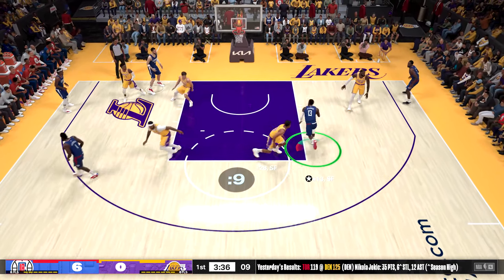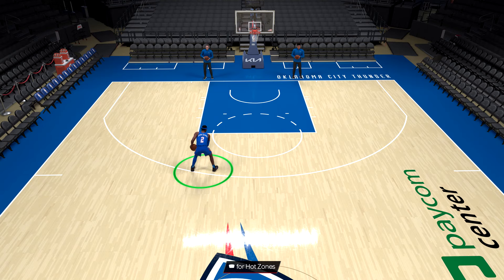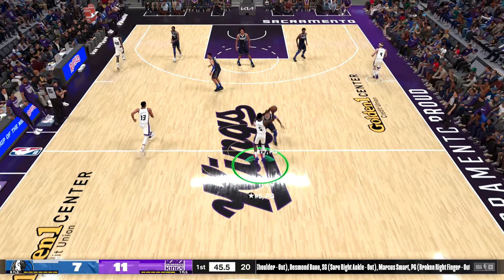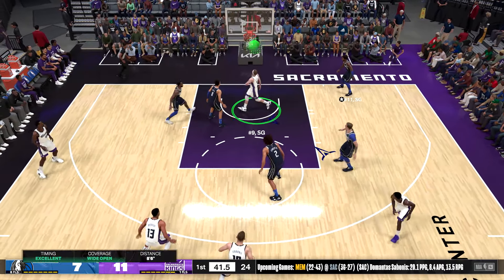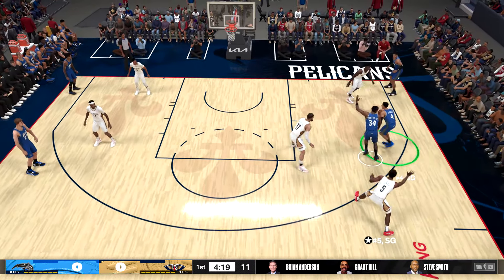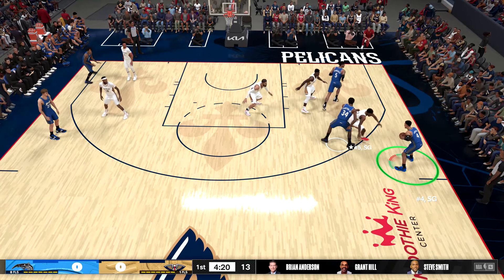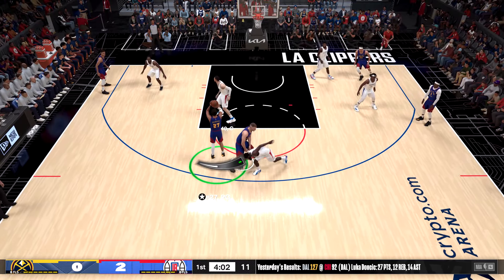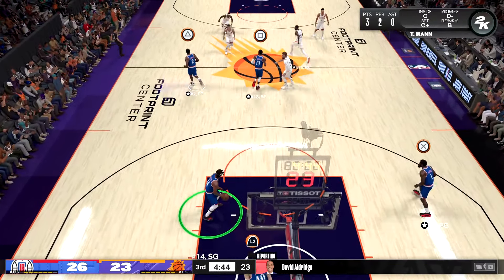NBA 2K24 Tips & Tricks: How to Master the Triple Threat! BEST Moves To Use To Score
Learn How To Utilize The Triple Threat Position To Become A Scoring Threat Without Dribbling The Ball!

NBA 2K24 is a 2023 basketball video game developed by Visual Concepts and published by 2K, based on the National Basketball Association (NBA). It is the 25th installment in the NBA 2K franchise and is the successor to NBA 2K23. The game will release on September 8th, 2023 for Microsoft Windows, Nintendo Switch, PlayStation 4, PlayStation 5, Xbox One, Xbox Series X/S.

For two decades, NBA 2K has redefined sports entertainment, establishing itself as an important piece of hoops culture by creating basketball video games with an immersive experience in the palm of your hand. Whether you choose to play as some of the biggest NBA and WNBA stars on the hardwood in PLAY NOW, test your managerial skills within MyNBA (New Gen) or MyGM and MyLEAGUE (Current Gen), collect and assemble a dream team in MyTEAM, or write your legacy in MyCAREER, NBA 2K offers authentic, state-of-the-art gameplay as you dribble, shoot, and slam your way through the league. NBA 2K invites you to compete at the highest level and witness mind-bending realism